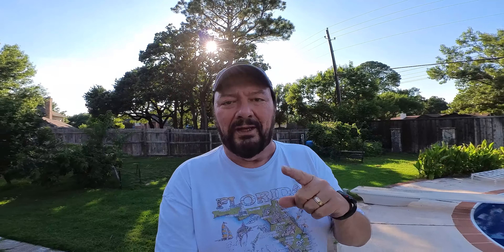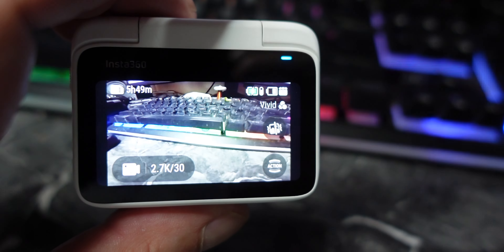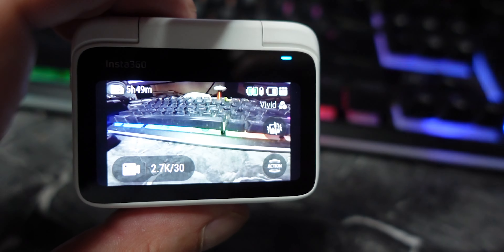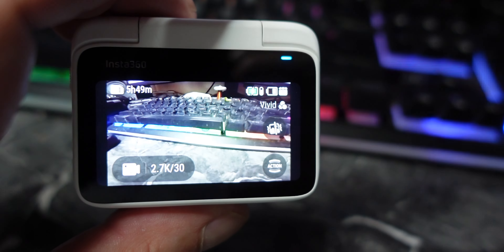New firmware for the Insta360 Go 3 ! |Added something from the 3S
Well since Insta360 released the new Go 3S today, I figured I would check to see if they had a new firmware for the Go 3, and they do, added some features from the 3S, but took away one that "might" be a bad thing !

→ ***Action Cameras I recommend:***
→***Gimbals I use:***
→***RGB lights I use:***
***sd cards I use:***